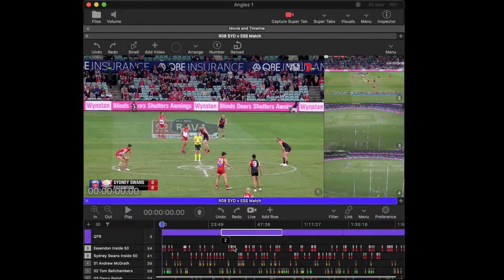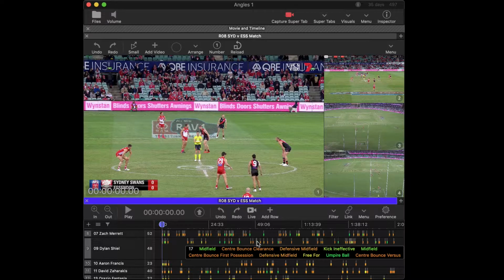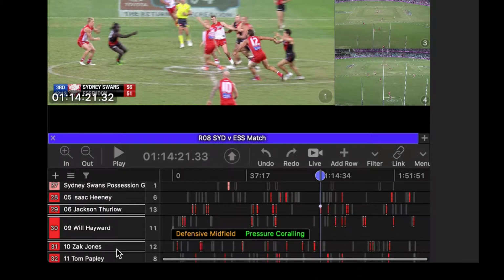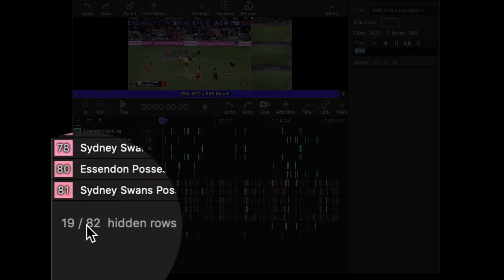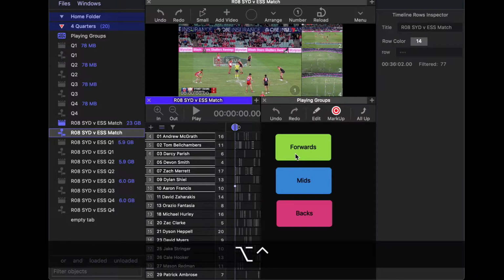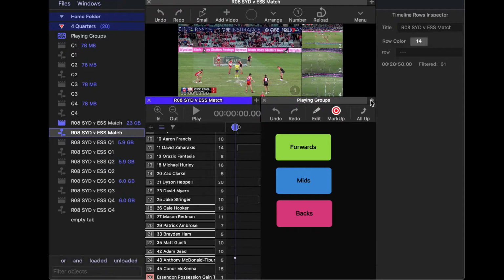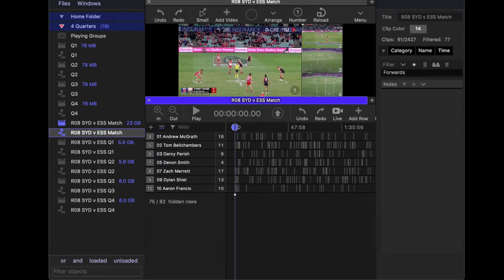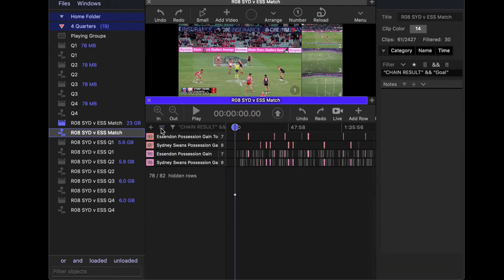Filter Patterns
Learn how to use qualifier filters, filter patterns and hiding rows in the timelines using filtering.